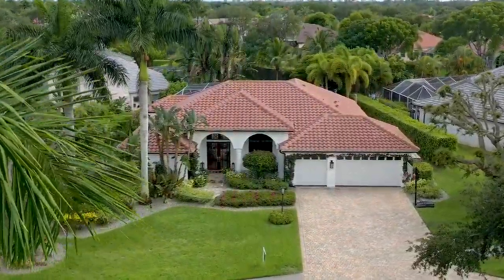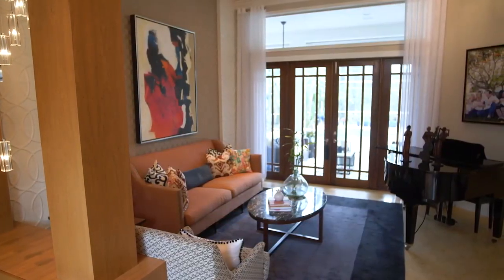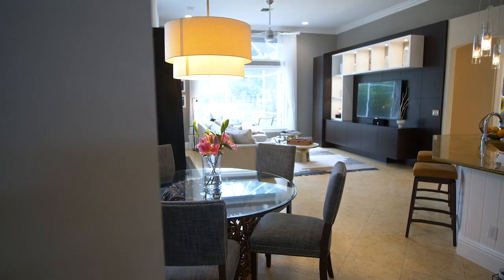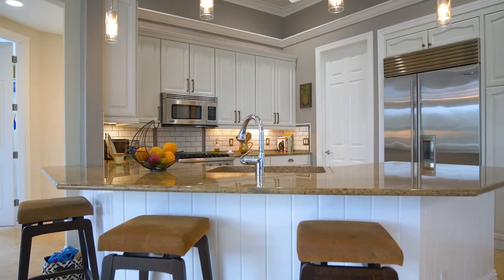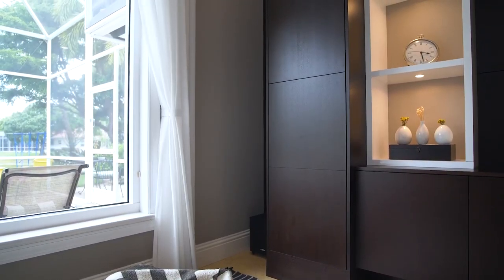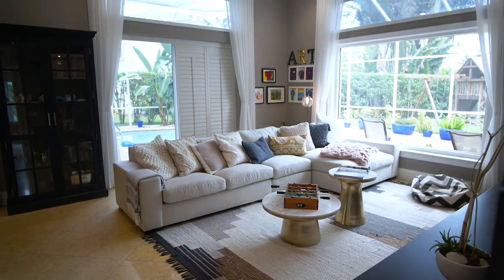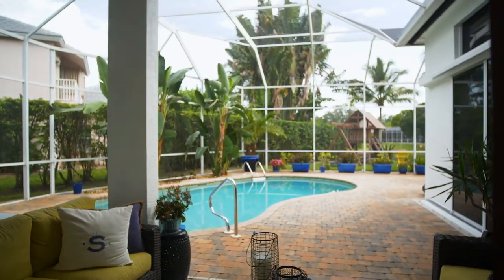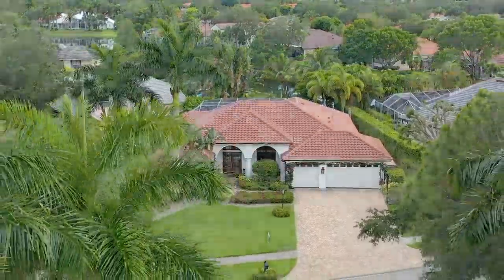Craig Jones - 2129 Mission Drive